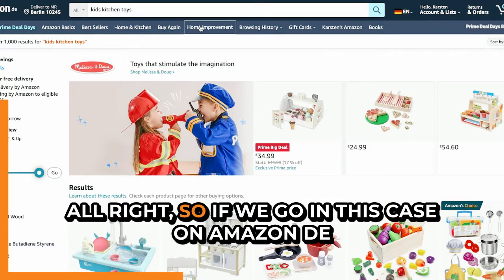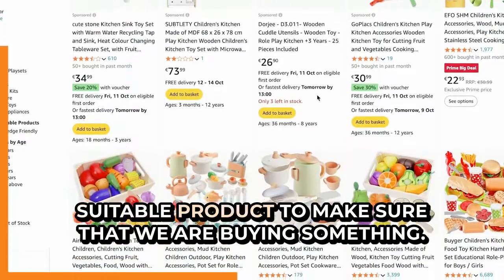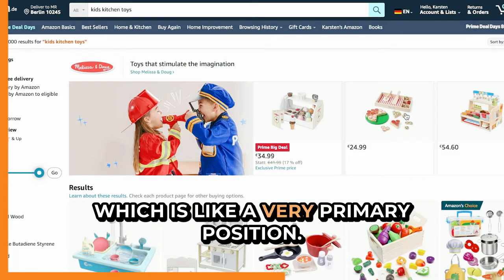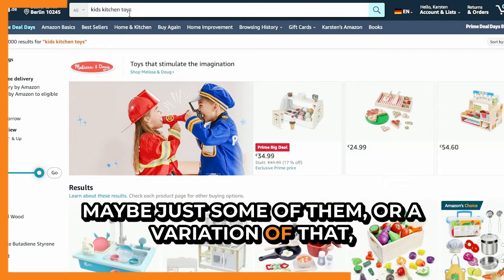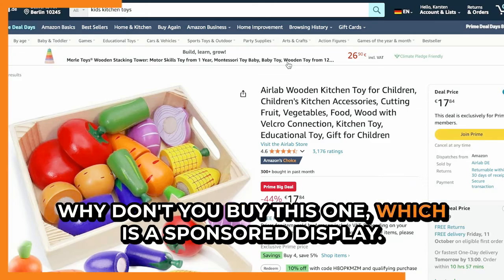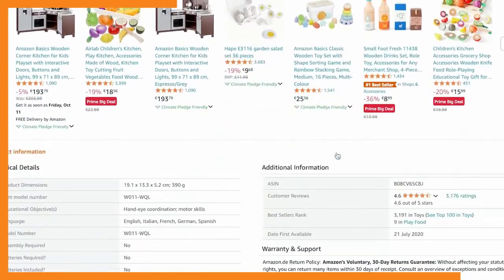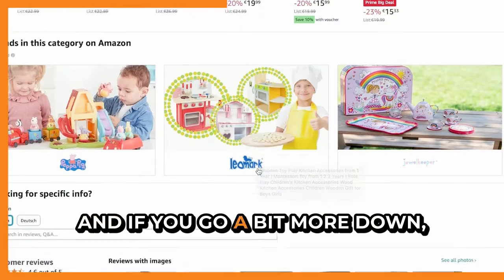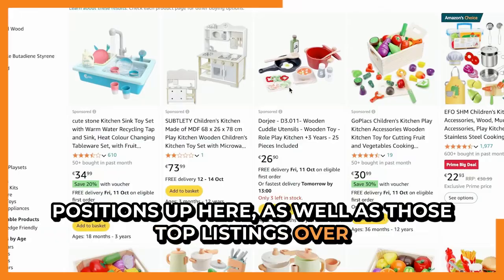Amazon Ads 101: Boost Your Sales with Sponsored Products & Campaign Basics! 🚀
Description: New to Amazon ads and not sure where to start? 💡

In this video, I’ll give you a crash course on the basics of Amazon Advertising, perfect for beginners! I’ll walk you through the types of ads Amazon offers, including Sponsored Products, and explain why running ads is crucial for growing your business. Learn how ads boost your product ranking and visibility, setting you up for long-term success on Amazon.

If you're an Amazon seller looking to build a strong advertising foundation or just starting with Sponsored Products, this video is a must-watch. We’ll cover everything from choosing the right ad type to setting your budget, so you can take control of your Amazon campaigns and grow your sales.

More About Boom Commerce:

Boom Commerce is dedicated to helping brands navigate the complexities of Amazon selling, marketing strategies, and scaling their e-commerce businesses. Learn from industry experts with real-world experience to keep your brand ahead of the competition.

Let’s ensure your Amazon revenue stays safe and growing!